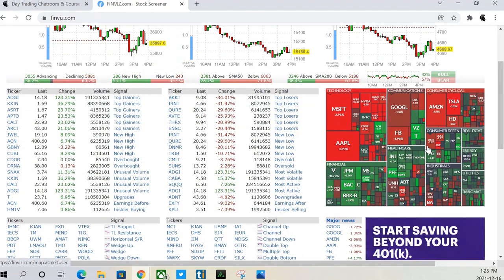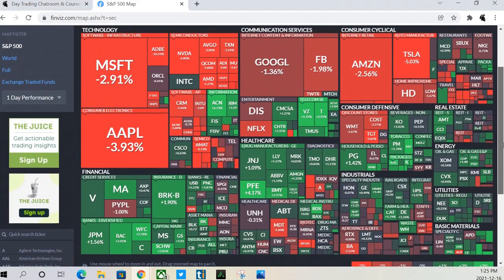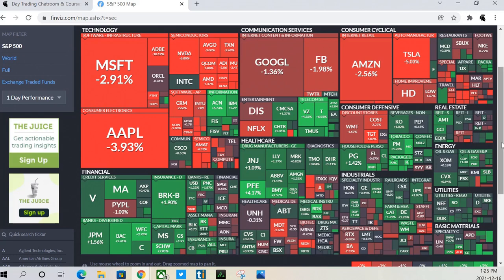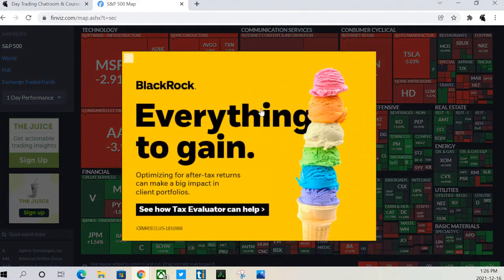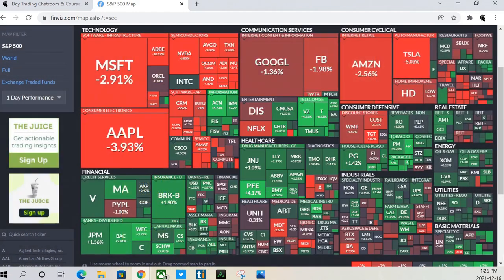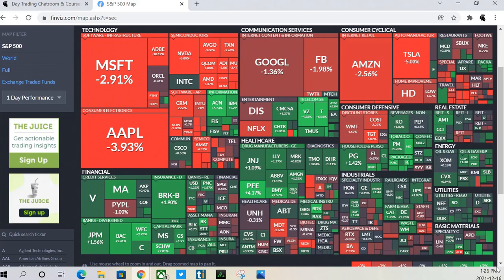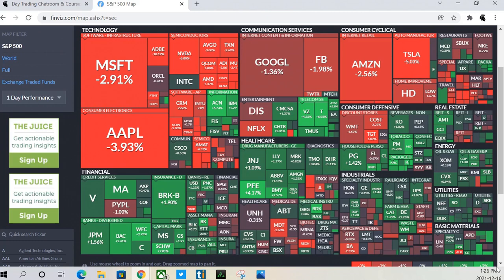Day Trading Tips - How to Use a Heat Map when Day Trading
In this video Spartan explains how to use a heat map when Day Trading.